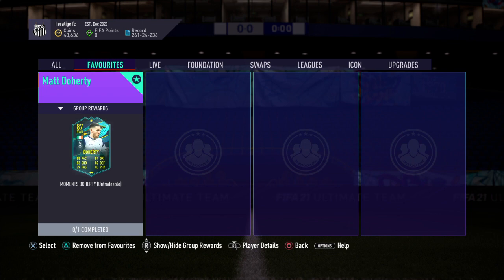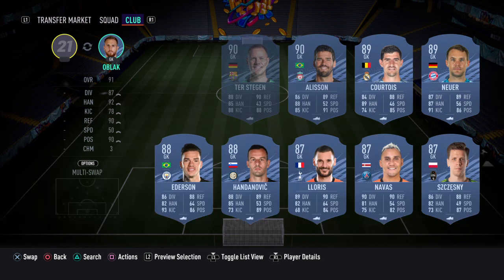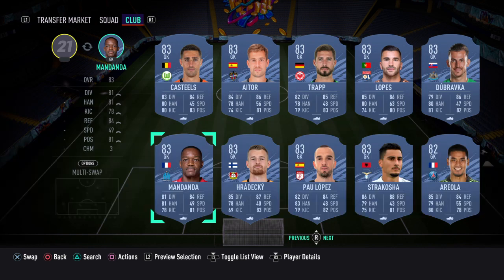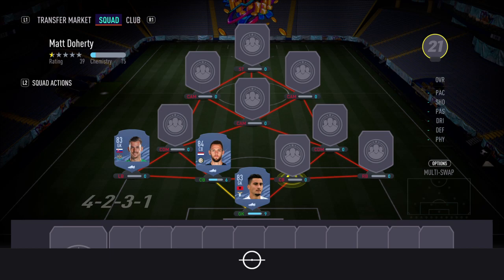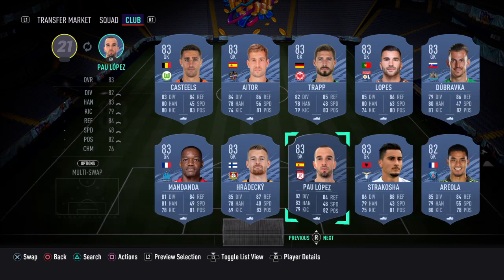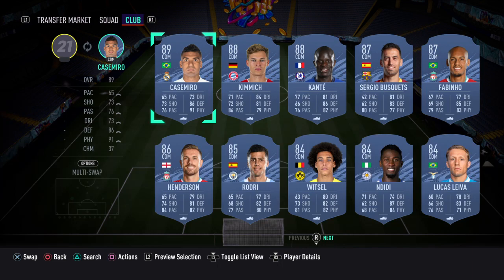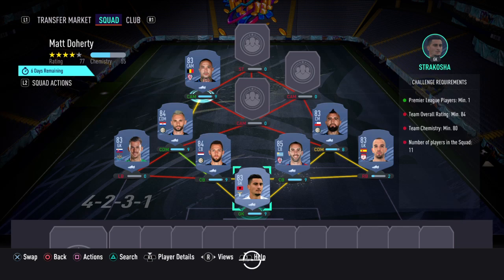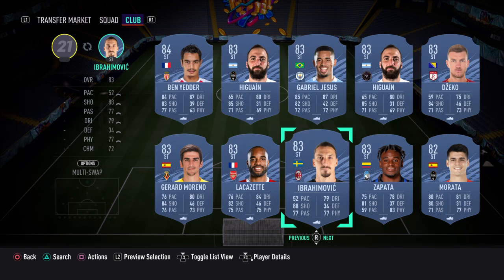MATT DOHERTY PLAYER MOMENTS SBC CHEAPEST SOLUTION!!